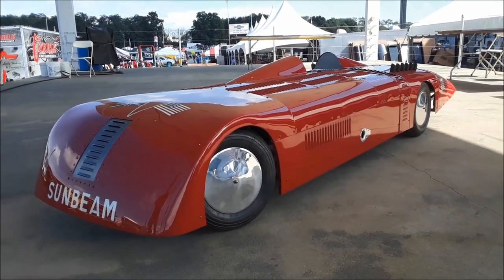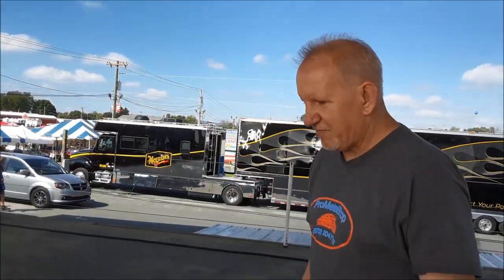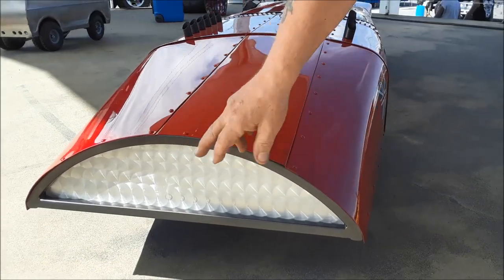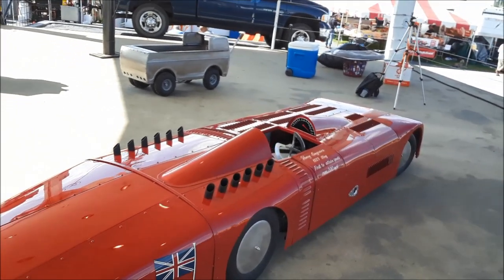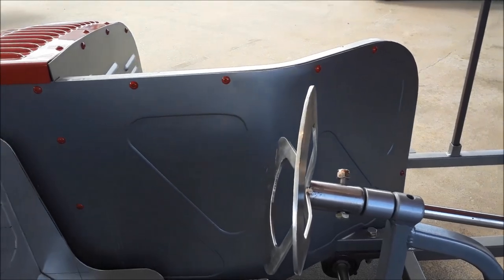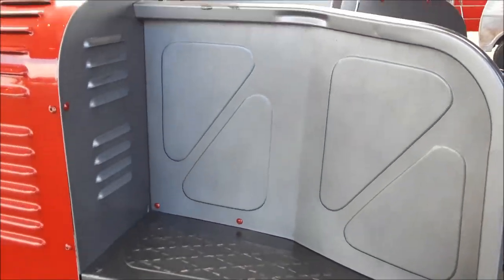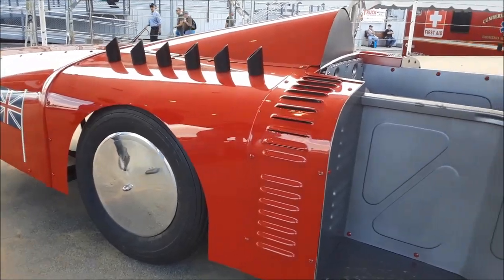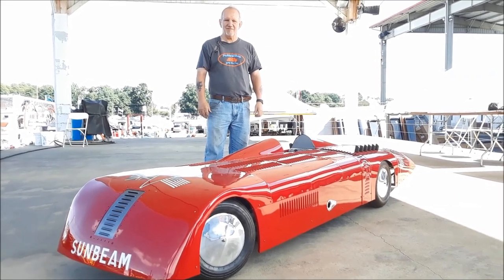Steve and His Creation, the 1927 Sunbeam Slug LSR Pedal Car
Steve is the metal master of his shop, Pro Metal Shop, but he got this unique challenge from one of his customers, build a 1927 Sunbeam Land Speed Record pedal car! This is the results. For more photos, videos and your regional calendar of events,